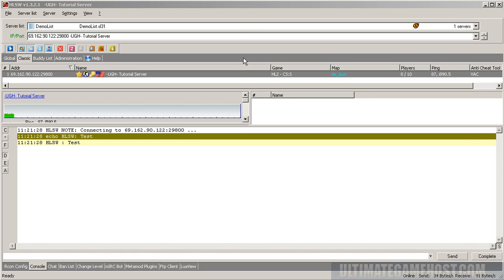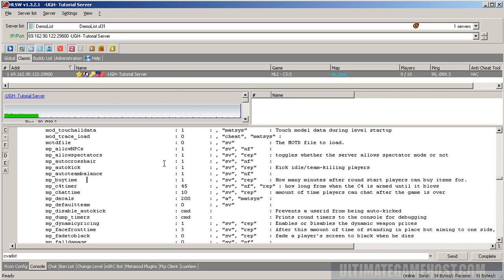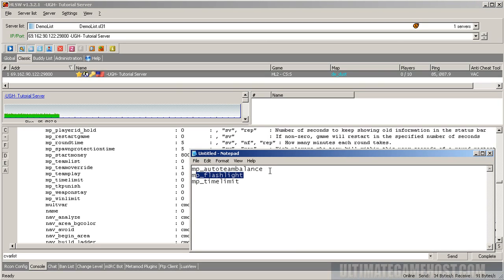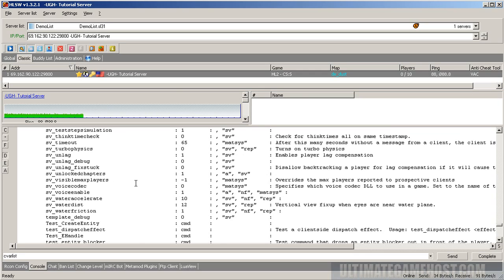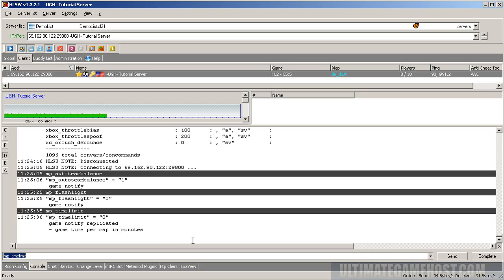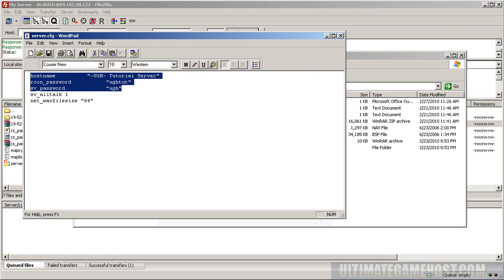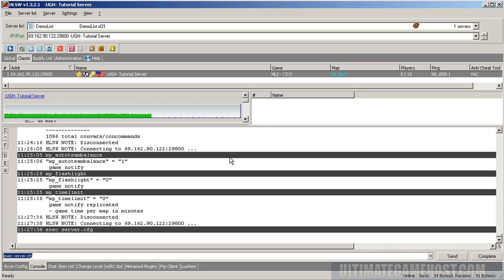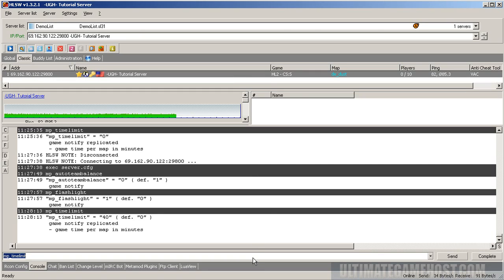Console Commands and CVARS - Out of Game Tutorial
This video will teach you about console commands and Cvars for counter strike source server.

If you would like to know more, or you are just looking for great gameservers, please visit us